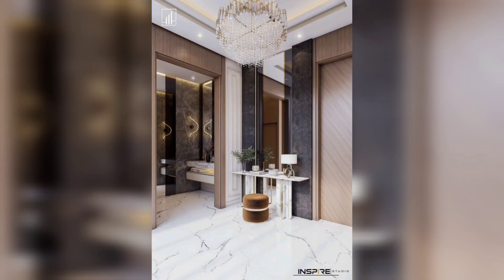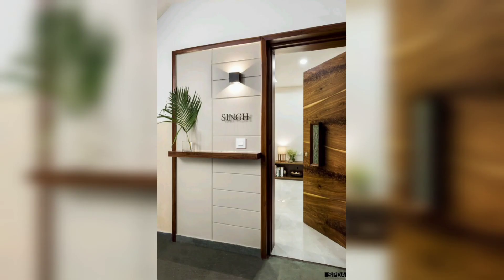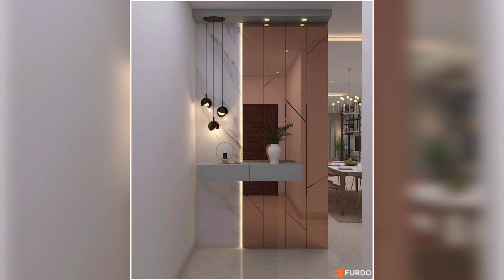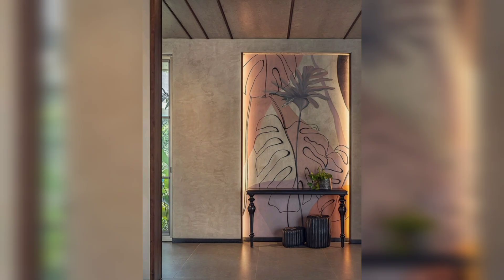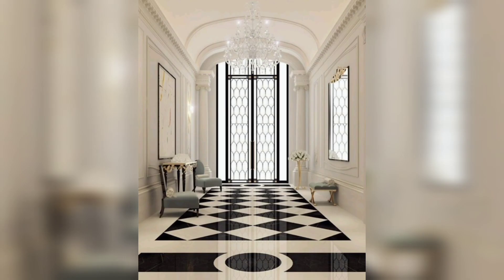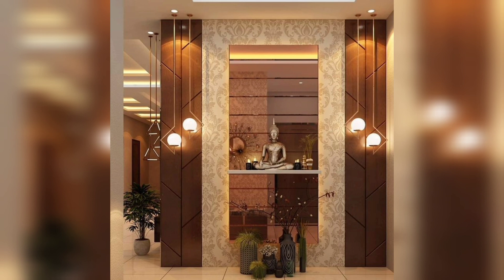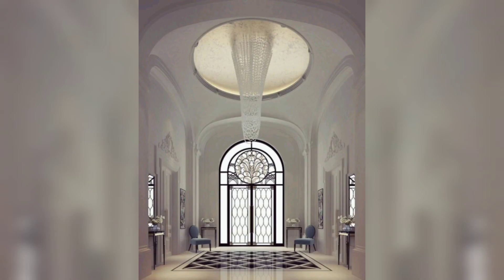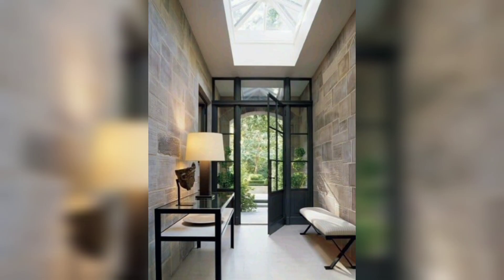Making a Grand Entrance: Jaw-Dropping Home Lobby Design Ideas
In this video, we'll take a look at some stunning home lobby design ideas that will leave a lasting impression on your guests. From grand and luxurious to minimal and modern, we'll explore different styles and elements to help you create a welcoming entrance that sets the tone for your home. You'll learn practical tips for maximizing small spaces and budget-friendly ideas for adding character and personality to your lobby. Whether you're looking to make a bold statement or create a peaceful retreat, this video is sure to inspire you to transform your home entrance into a show-stopping design feature.